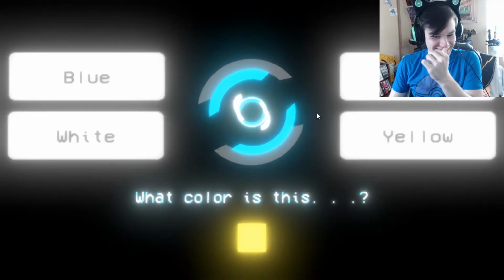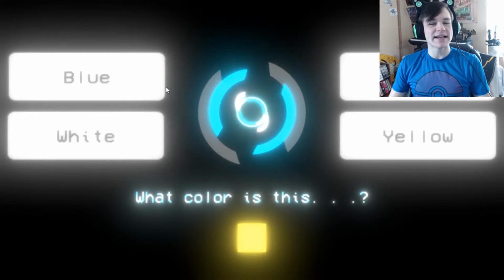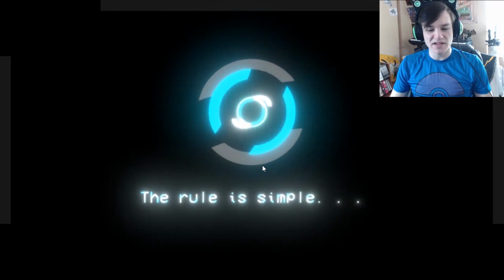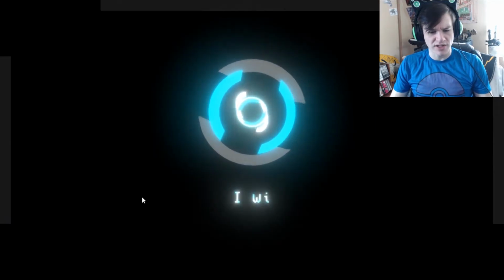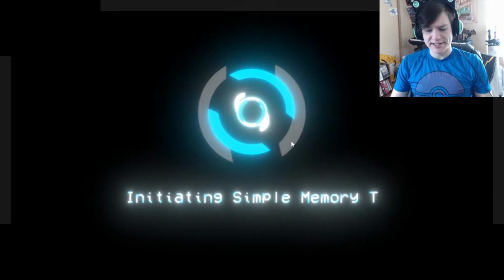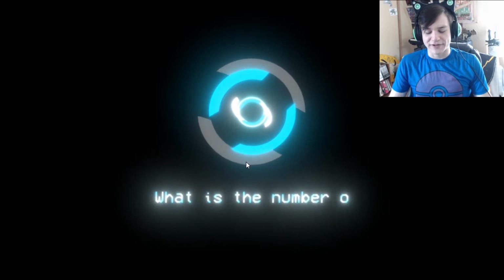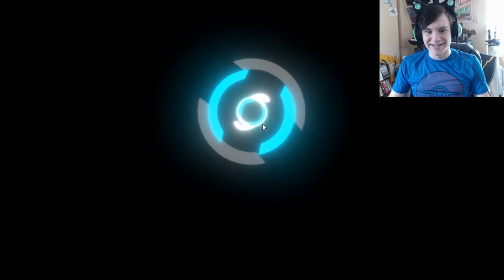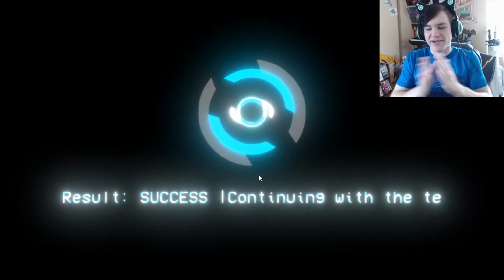Vivid Memories Test | A song by Lord Nope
my computer is dead. this thumbnail was made on my phone. but let's take some math tests